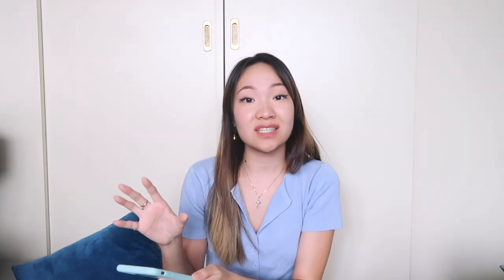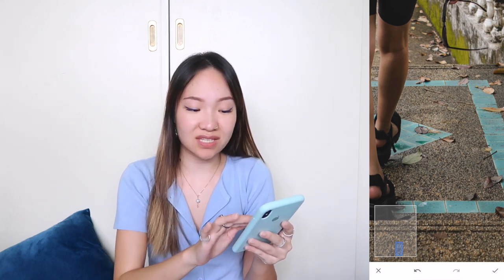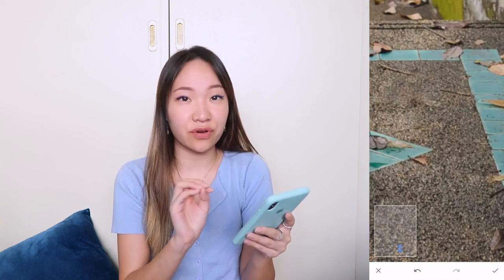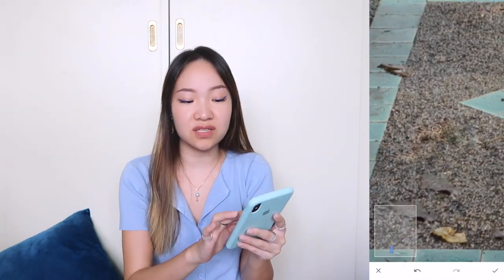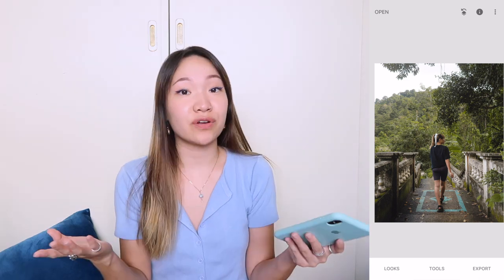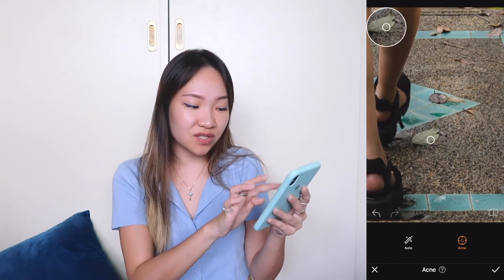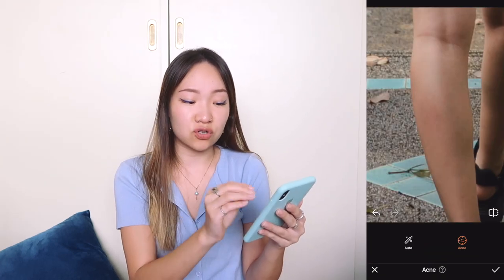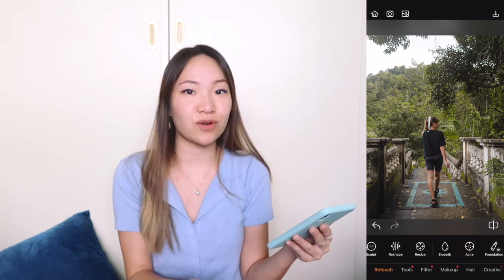How To REMOVE Objects EASILY From Photos With Snapseed, ONE Tool (FREE) - Mobile Editing Tutorial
If you want a free and easy way to remove any objects from photos, this is the fastest way to do it. In this mobile editing tutorial, I show you how you can remove objects or remove people from your photos with just one tool, and maybe a handful of taps.

Keep in mind that these aren't perfect solutions but it's a very convenient, on-the-go solution to removing unwanted objects, people, blemishes... etc. in your photos. These are the best mobile editing apps for editing photos on iphone / android that I have found that does the job in a very straight-forward way.

☁ more creatives' resources ☁
How To Clone Yourself In Photos- Create multiple clones: Behind the scenes photoshoot & edit with me